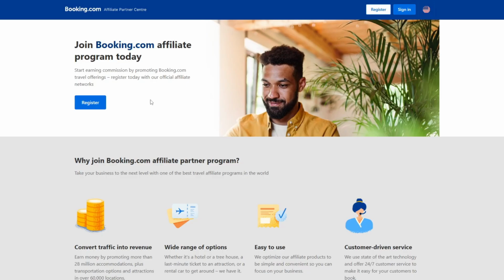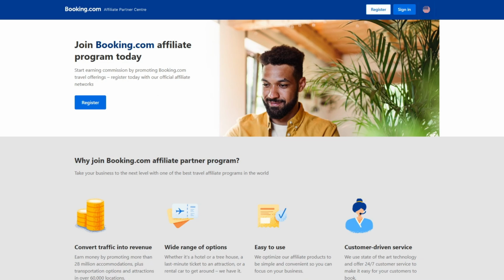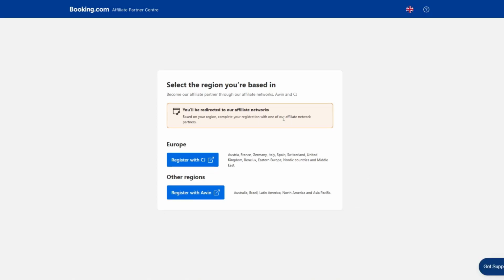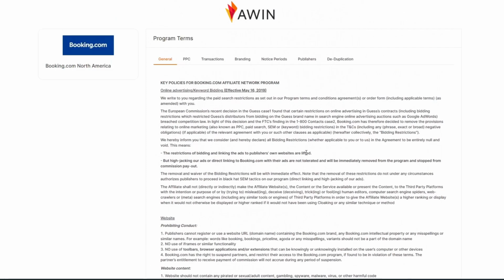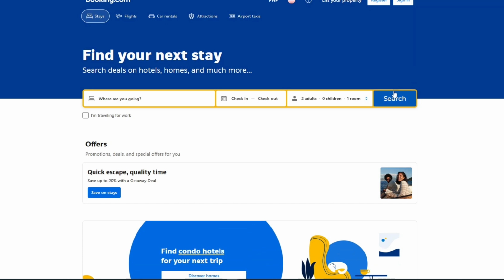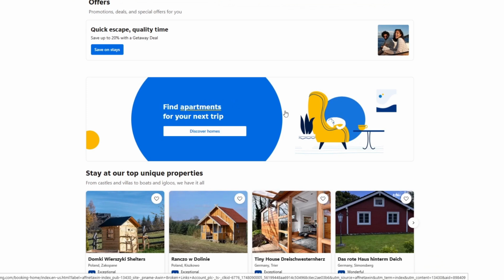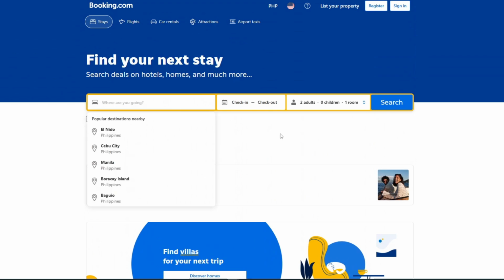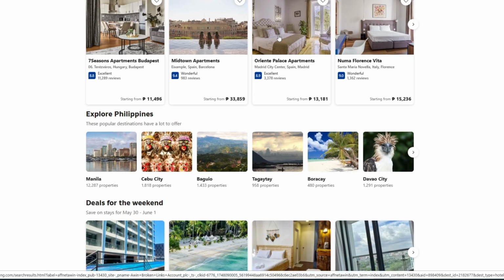NEW! Booking.com Affiliate Program (2025) 🌍 | Step-by-Step Registration Tutorial for Beginners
Want to earn passive income with travel bookings? In this video, I walk you through the Booking.com Affiliate Program registration process step by step. Whether you're a blogger, travel creator, or side hustler, this 2025 tutorial will show you how to sign up, get approved, and start earning with affiliate links—no tech skills needed.

✅ What You’ll Learn in This Booking.com Affiliate Tutorial:
📝 How to Register for the Booking.com Affiliate Program
🌐 Creating Your Partner Account & Dashboard Setup
🔗 How to Generate Affiliate Links for Hotels & Travel Deals
💡 Best Practices for Promoting Booking.com Links
💰 Commission Rates & Payout Options Explained
📊 Tracking Your Clicks, Conversions & Earnings

⏳ Timestamps & Video Chapters:
0:00 Intro – Why Join the Booking.com Affiliate Program
0:45 Step 1: Go to the Booking.com Affiliate Partner Page
2:00 Step 2: Account Registration Walkthrough
3:30 Step 3: Setting Up Your Affiliate Dashboard
5:00 Step 4: Creating and Customizing Affiliate Links
6:20 Step 5: Tips to Promote & Earn More in 2025
8:00 Final Thoughts – Is It Worth It?

🔥 Why Watch This Booking.com Affiliate Video?
✅ Learn how to monetize your blog, YouTube, or travel site
✅ See the full affiliate sign-up and setup process
✅ Perfect for beginners with no previous affiliate experience
✅ Start earning travel commissions in under 15 minutes

✅ New affiliate marketers
✅ Bloggers, content creators & travel influencers
✅ Passive income seekers in 2025
✅ Anyone promoting travel, hotels, or vacation deals

📢 Follow me for weekly tutorials on affiliate programs, passive income, and digital side hustles!